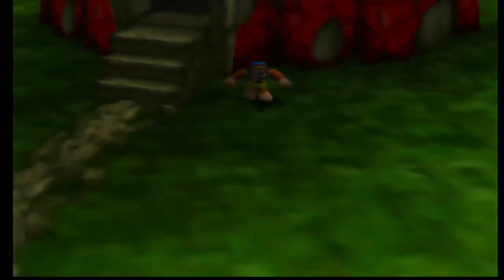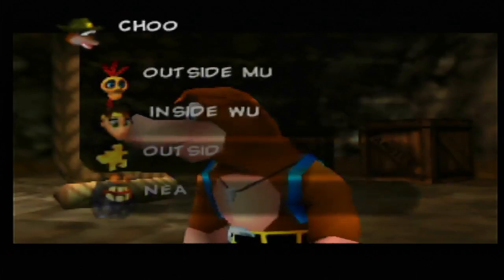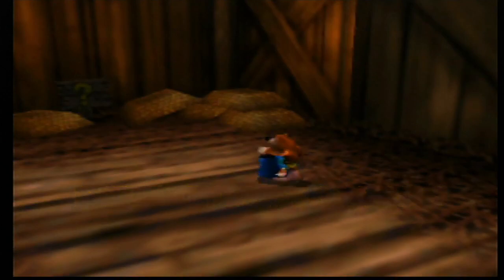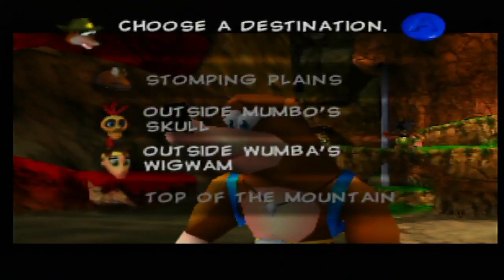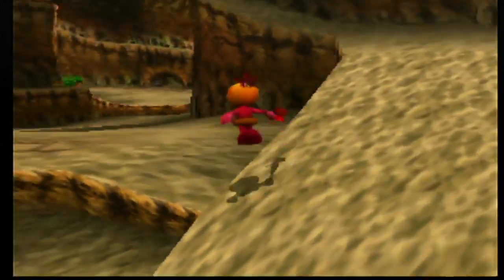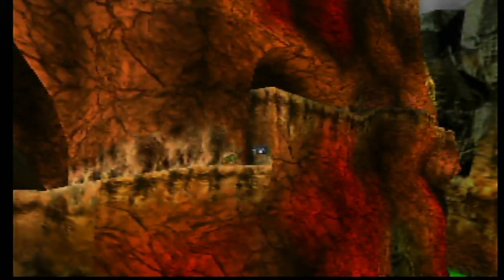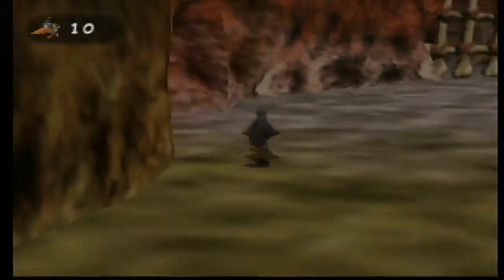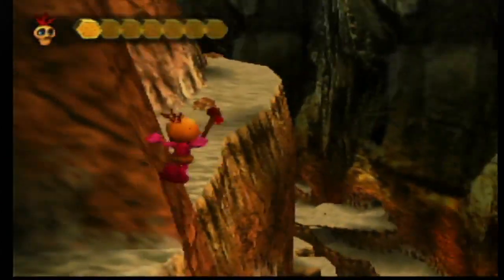Let's Play | Banjo-Tooie - Part #15: Thick DInosaur Ass